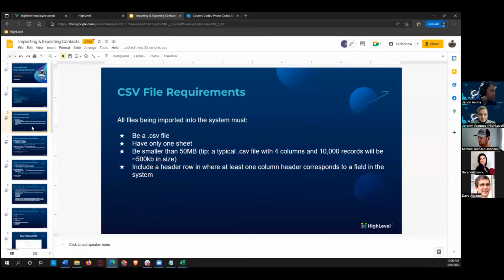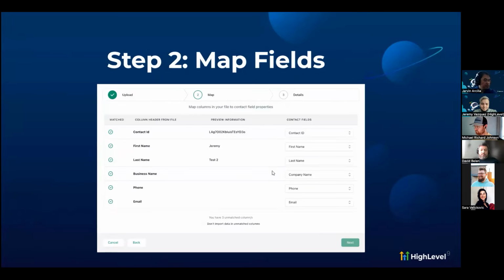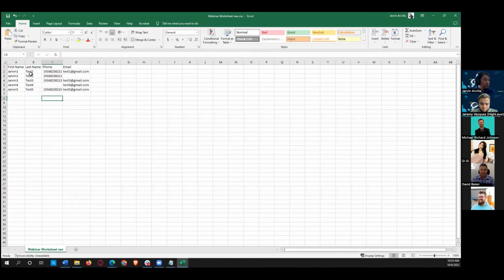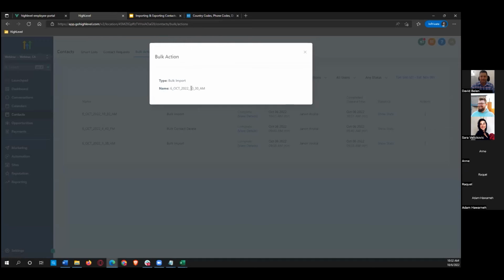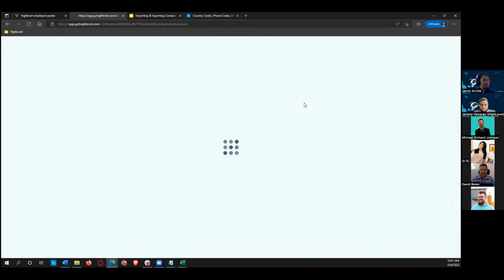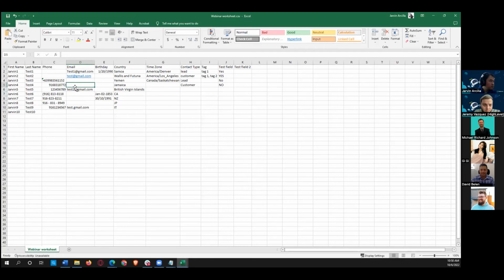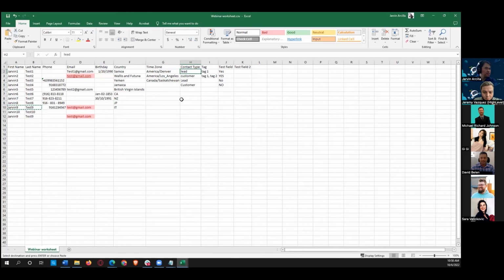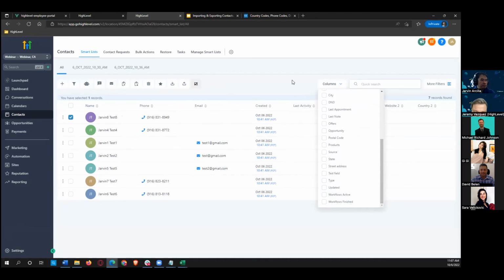Contact Management Importing & Exporting Contacts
This webinar dives into the ins-and-outs of contact management when using the import and export feature.

 This webinar can help you understand and troubleshoot issues that can arise when onboarding new clients and migrating their CRM software to HighLevel to manage their contacts.

We also go into best practices to ensure proper use of this feature and other FAQs!